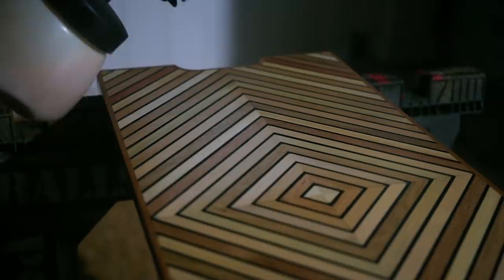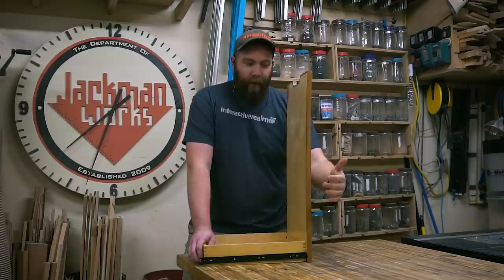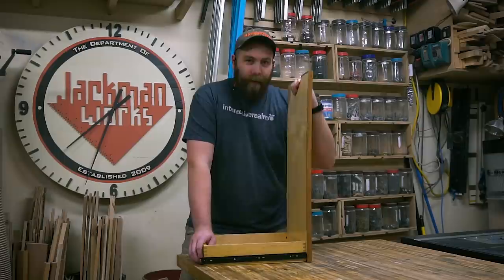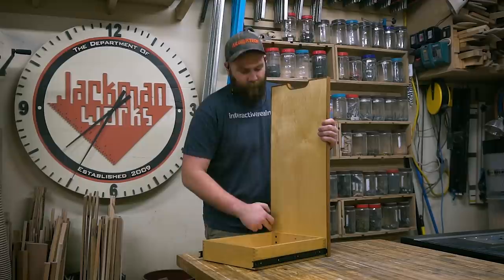Carved Barn Doors & Diamond Drawer Front (for Kitchen Island)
Mini barn doors, you're as surprised with me as I am.
Details! ▼

Notable Materials & Tools used on this build:
Materials
- 2x2 angle iron
- Pallet wood slats
- Wood glue
- Drywall screws
- 1/2" plywood
- Cherry trim pieces

- Horizontal metal bandsaw
- Mig welder
- Angle grinder
- Jointing sled
- Table saw
- Crosscut sled
- Silicone mat
- Center punch
- Drill & driver
- Magnetic shims
- Metal tap
- Thickness planer
- Drum sander
- Spindle sander
- HVLP sprayer

- Dave Soetanto
- Inch Calculator
- Erik Finnestead
- Old-School DIY (@gfc62)
- Leif Hietala
- Jeff Kupitz
- Chad from Mancrafting